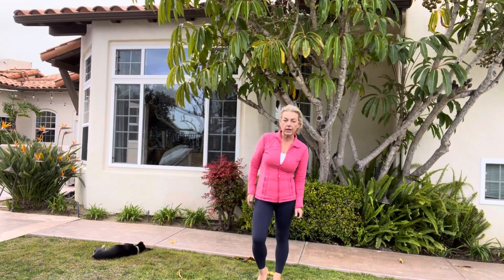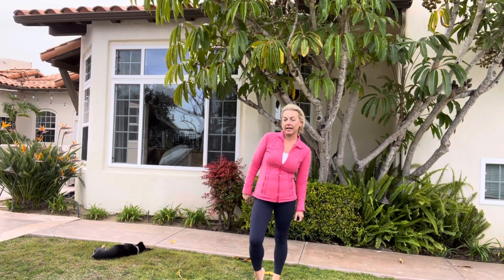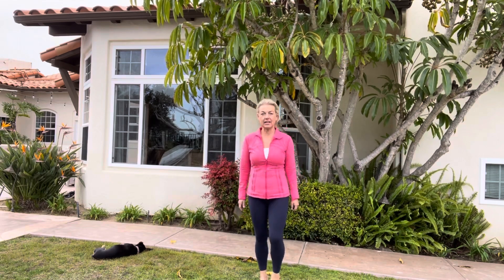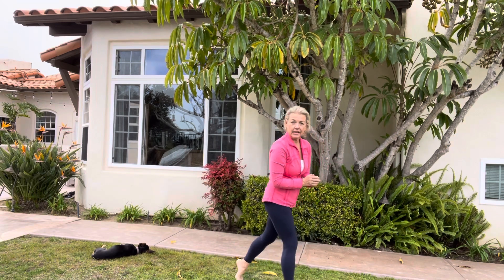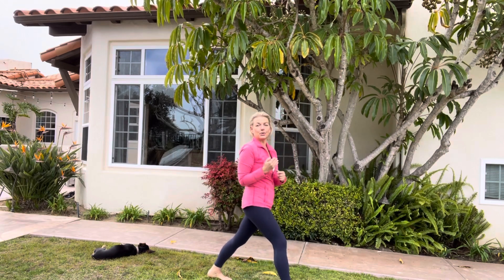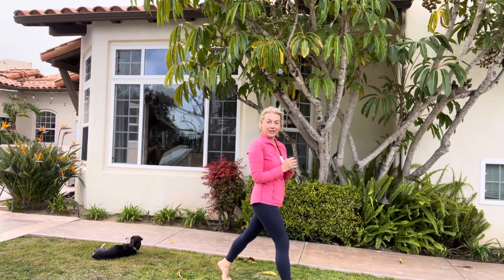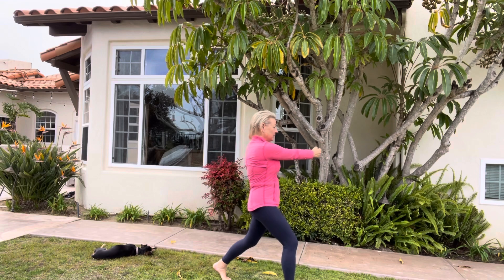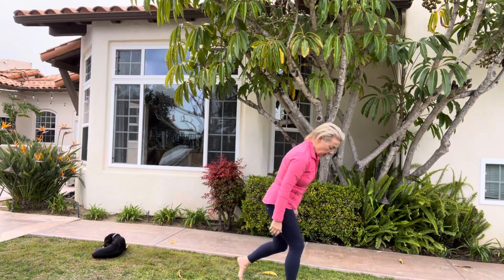How to Strengthen Your Bladder (Prevent Incontinence)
Many people with Parkinson's often suffer from UTIs. These exercises specifically designed for those with Parkinson's will help strengthen your bladder, improve blood flow to the area, and enhance bladder function!